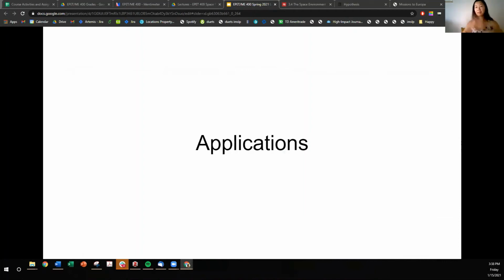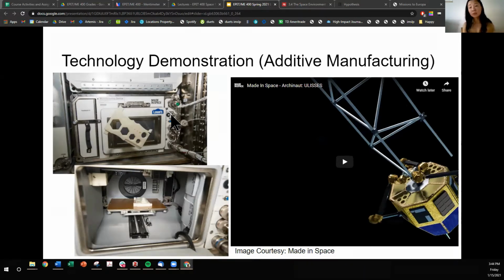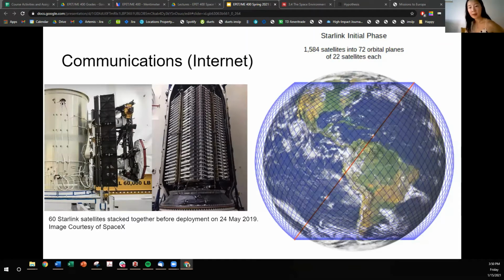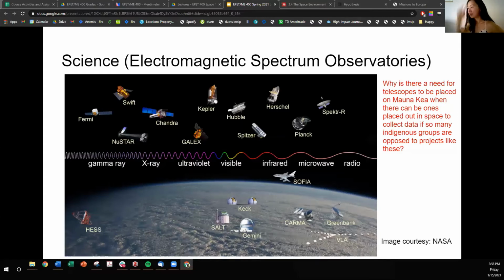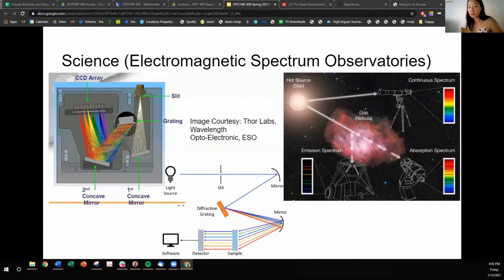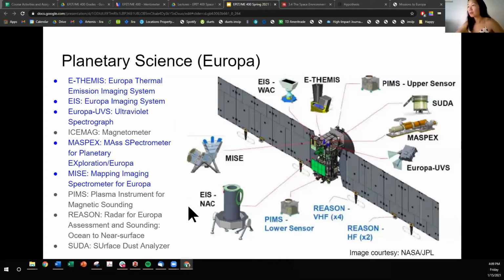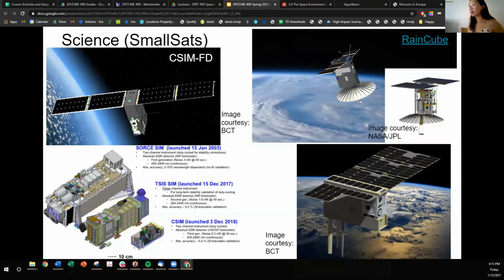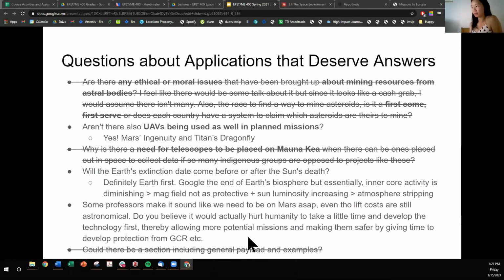1.3 Introduction: Why (Applications)